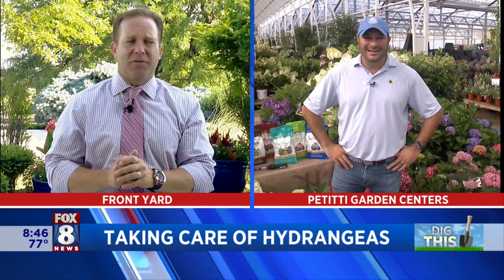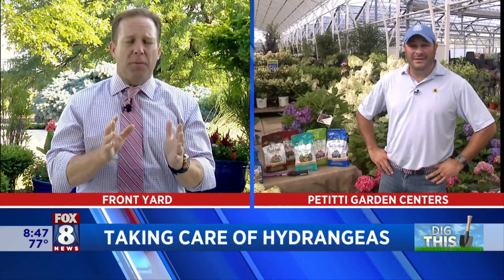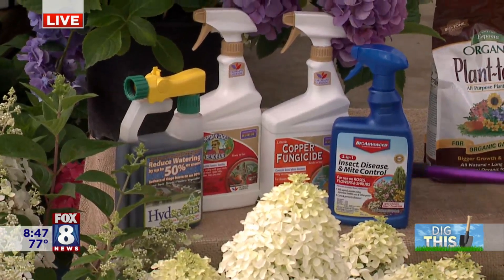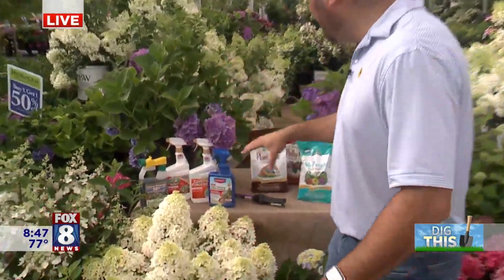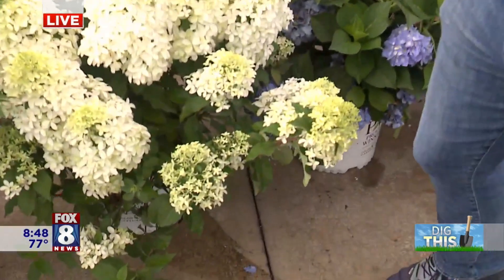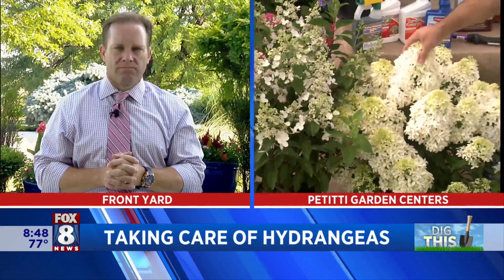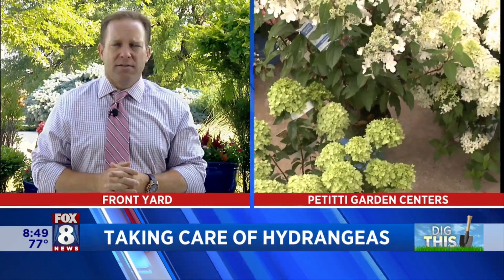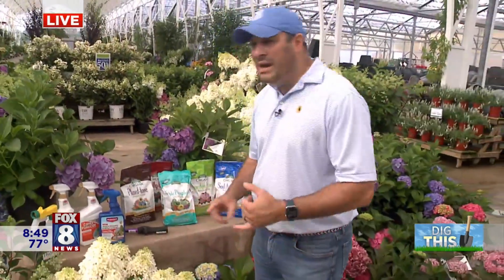Dig This: Hydrangea Help from AJ Petitti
How are your hydrangea's doing this summer? Fox 8's Scott Sabol checked in with AJ Petitti, President of Petitti Garden Centers, to get some great tips on the best way to care for the popular Northeast Ohio shrub.